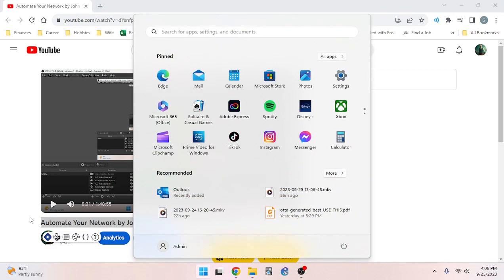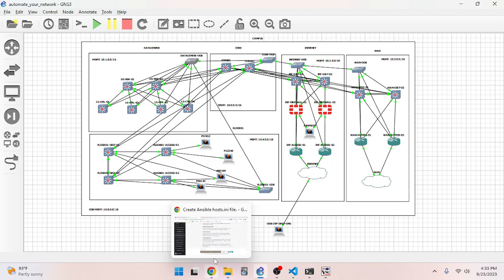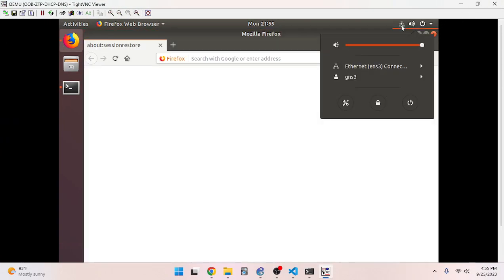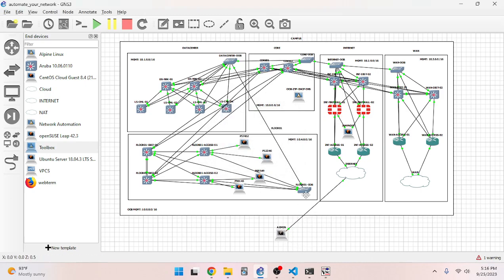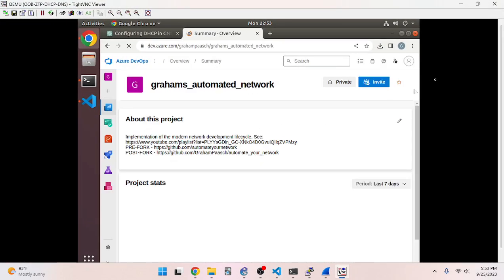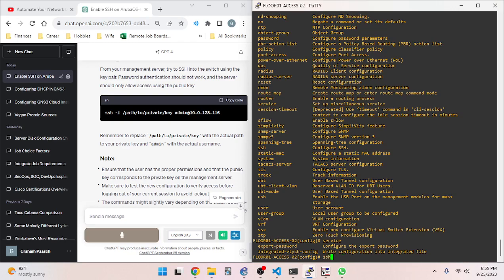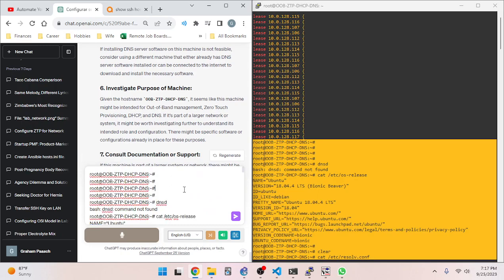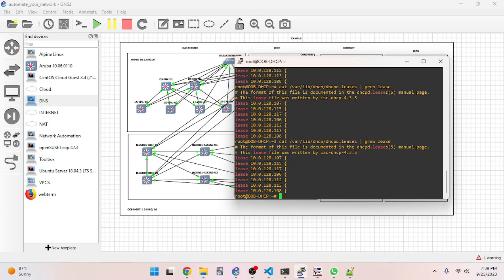Automate Your Network by John Capobianco: Chapter 6 - Part 5